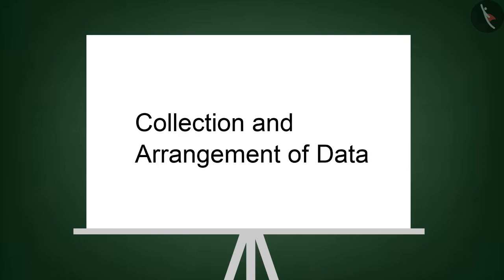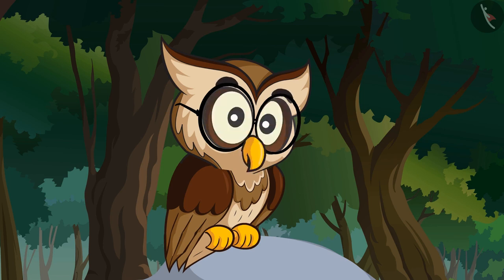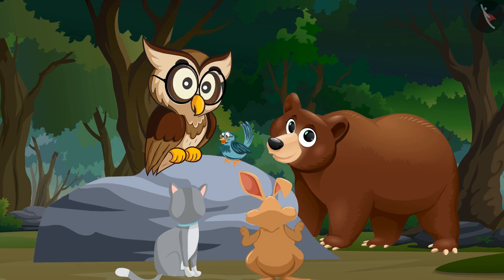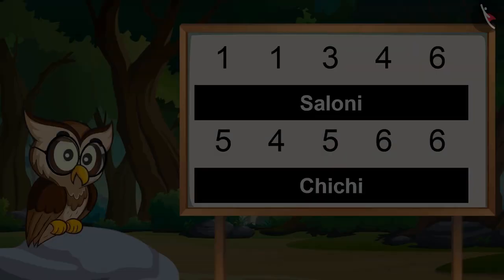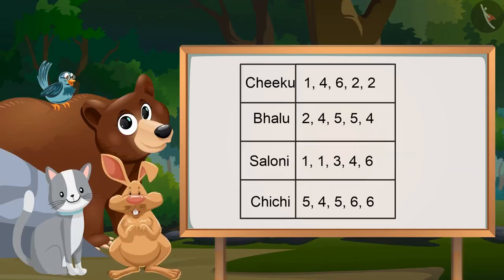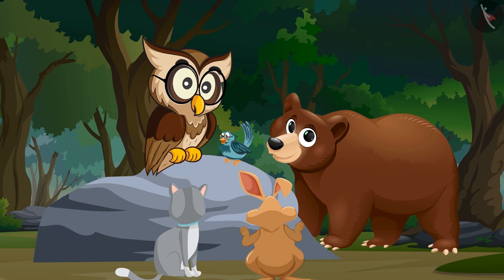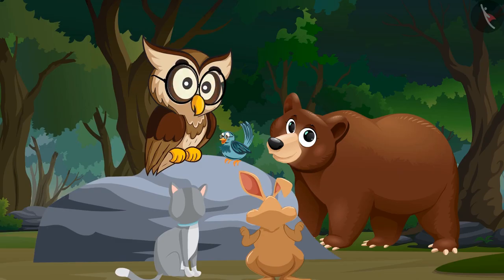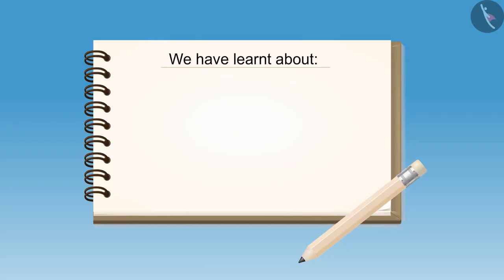Class 4 Maths Chapter 14 'Smart Charts' (Part 7) cbse ncert